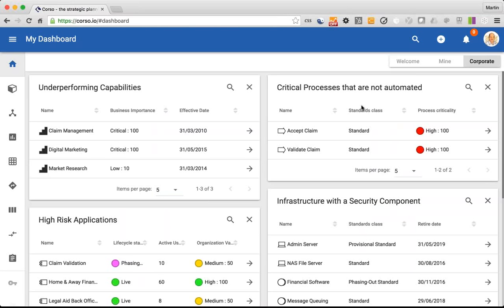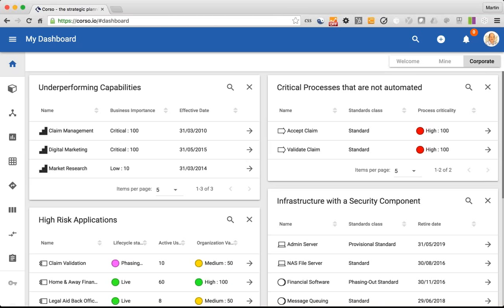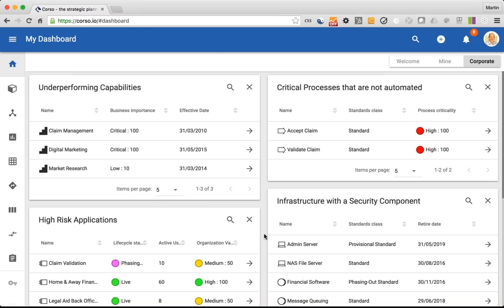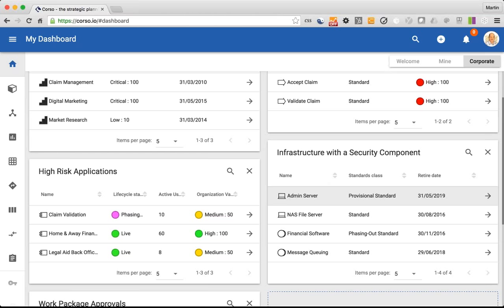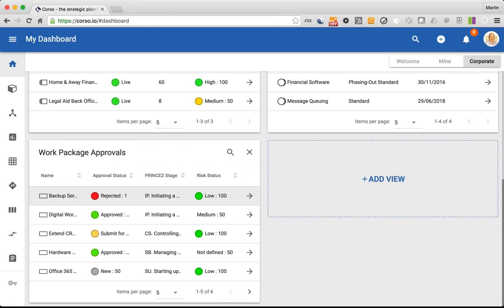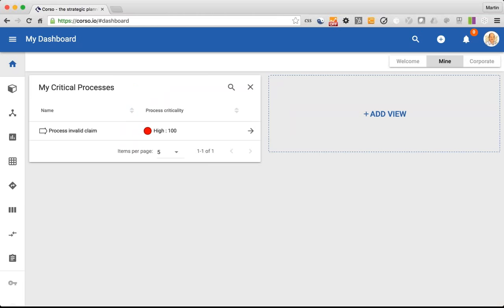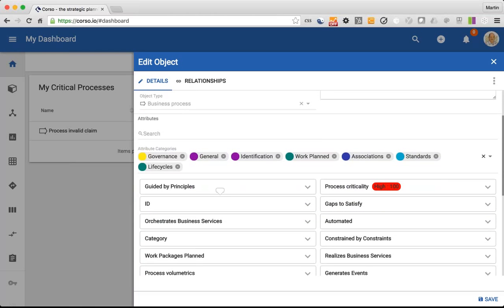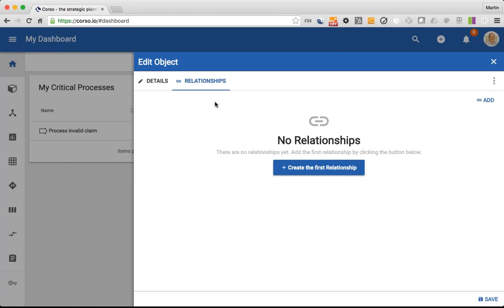Corso Agile EA Dashboard Views June 2016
Build your own custom enterprise architecture dashboard with Corso Agile EA.